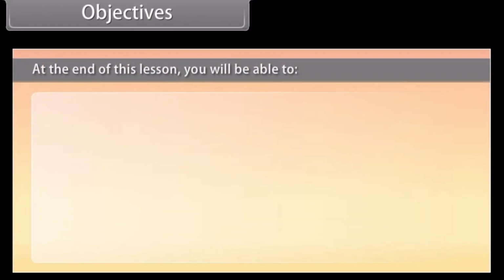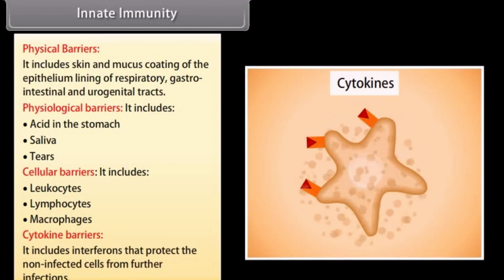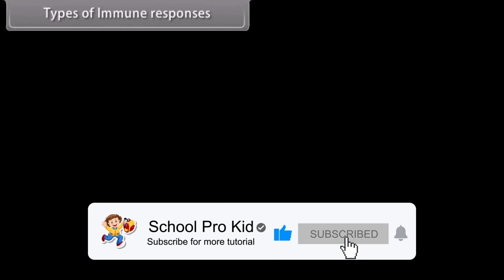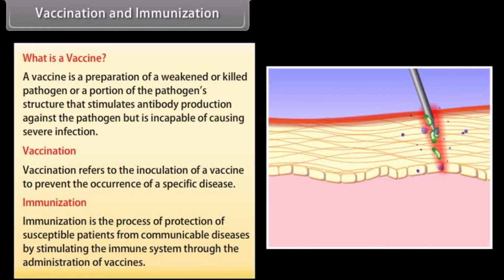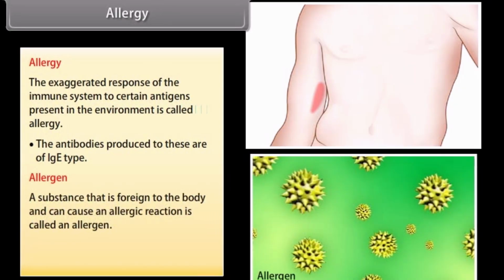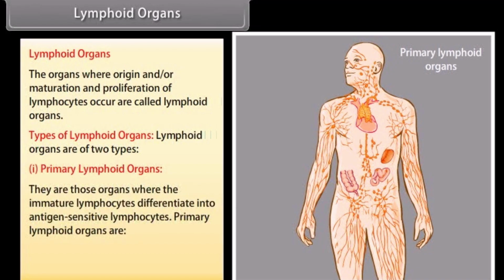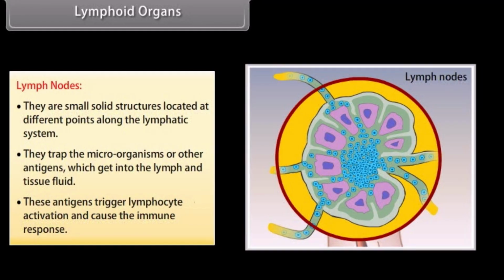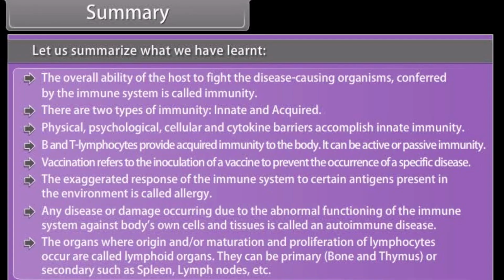📘 Class 12 Biology – Human Health and Disease Part II | Immunity & Diseases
Welcome to Part II of the Human Health and Disease series! In this video, we dive deeper into the body’s defense mechanisms and common diseases. Understand the immune system, vaccination, and major diseases that affect humans. This video is essential for NEET aspirants and Class 12 board exams.

📌 Topics Covered in This Video:
🔹 1. Immunity

Innate and acquired immunity

Active and passive immunity

Vaccination and immunization

🔹 2. Major Diseases

Bacterial diseases: Tuberculosis, Typhoid

Viral diseases: AIDS, Influenza, Hepatitis

Fungal and protozoan diseases

🔹 3. Cancer

Causes and types

Prevention and treatment basics

🔹 4. AIDS

Transmission and prevention

Importance of awareness

Comprehensive and clear explanation of immune responses

NCERT-based with exam-focused points

Includes recent examples and preventive measures

Perfect for NEET and CBSE exam preparation

👍 LIKE if you want to stay healthy and informed!